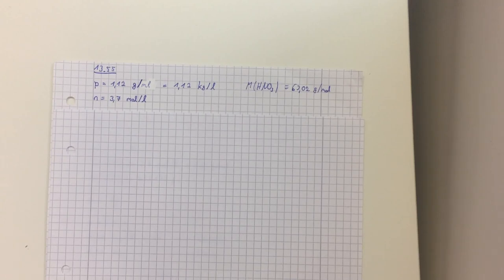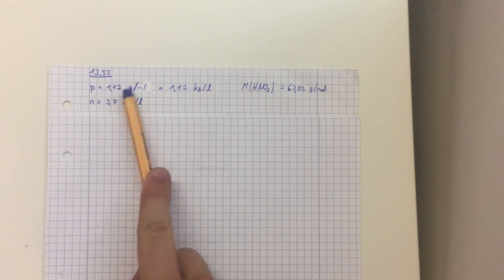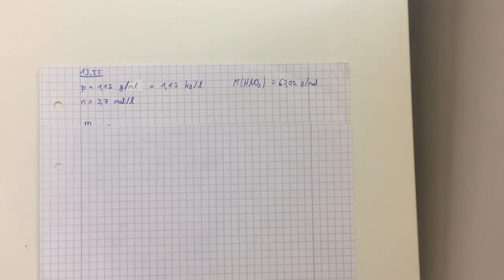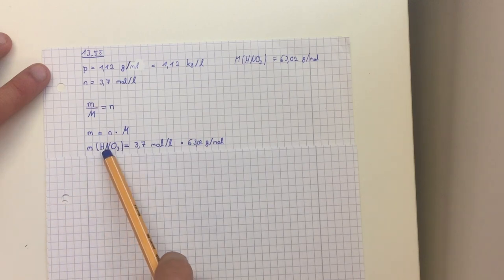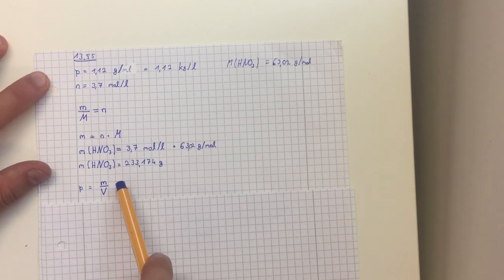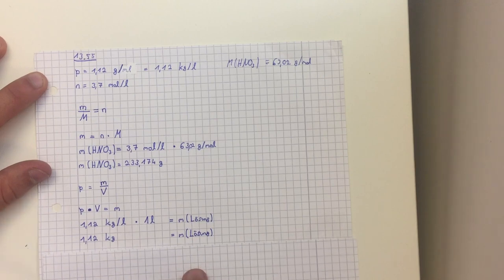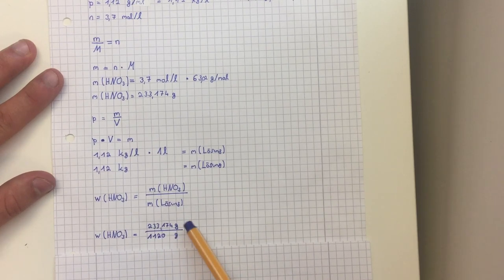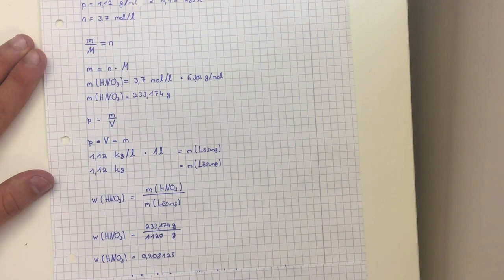Calculation the mass percentage of aqueous nitric acid of a given density and molarity (13.55)